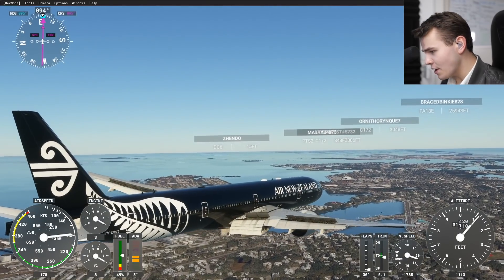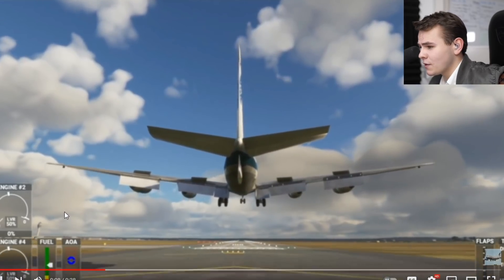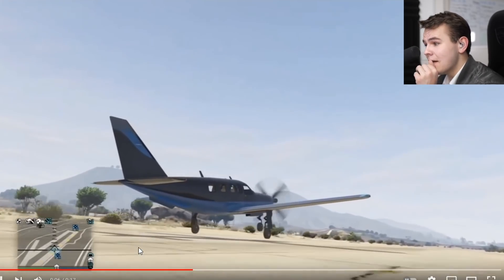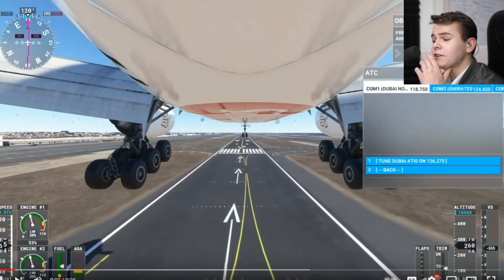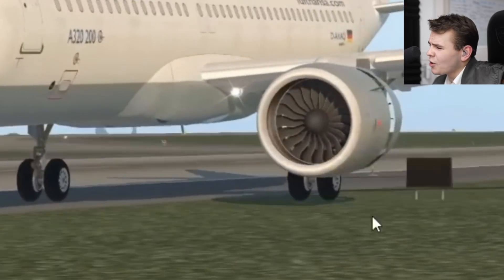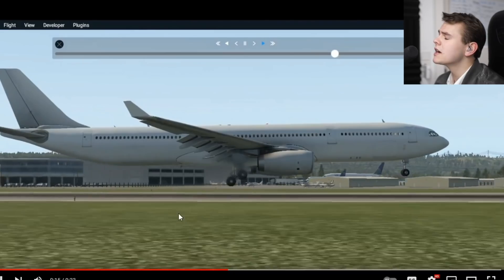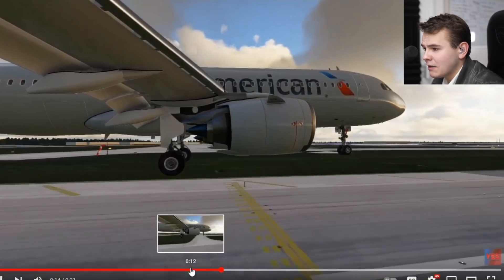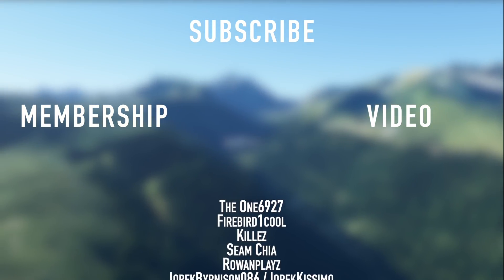🧈🧈🧈🧈🧈🧈🧈 Landing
Today's Video: 🧈🧈🧈🧈🧈🧈🧈 Landing

PC:
16" MacBookPro for editing.

©Swiss001 2021